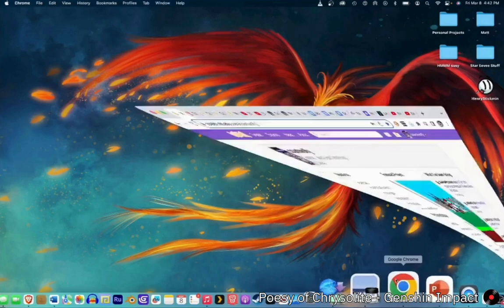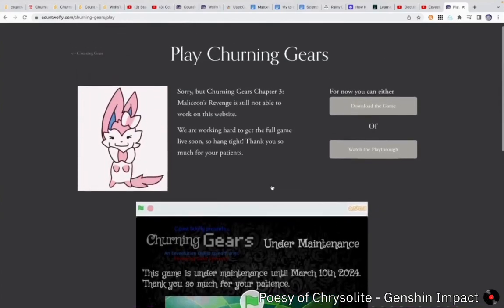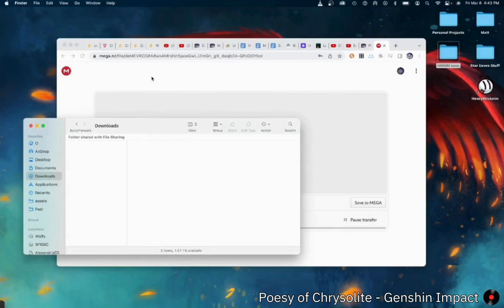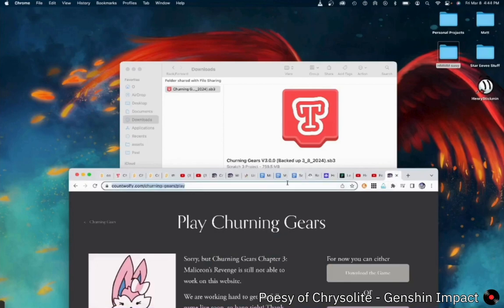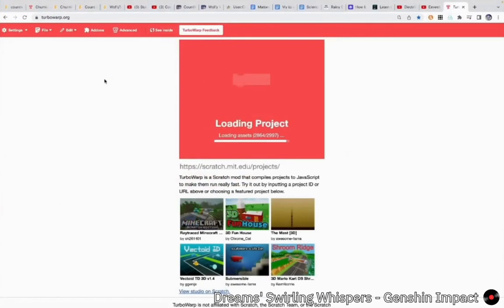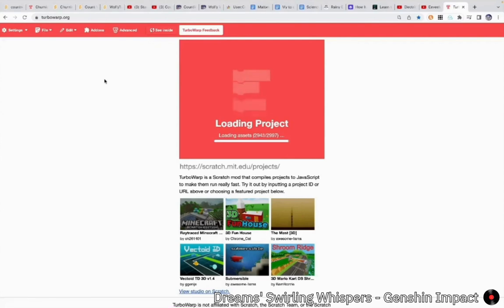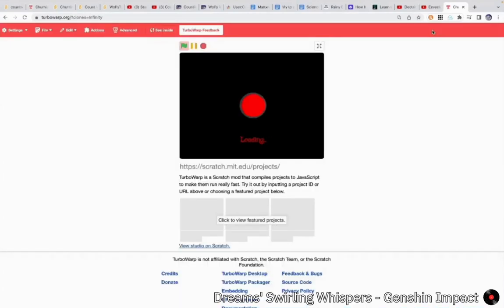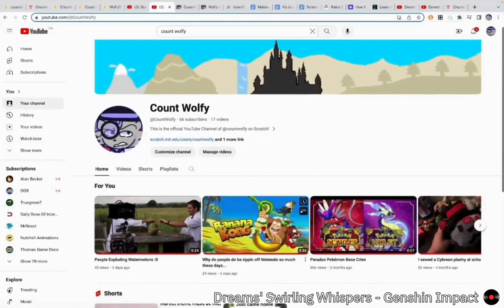Here's how you can play Churning Gears Chapter 3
Churning Gears Chapter 3 is not out at the time of this video's release so here's how you can get it right now!

Made with iMovie and OBS

Outro music is Overground (Hoofman's Shop) from Shovel Knight Dig